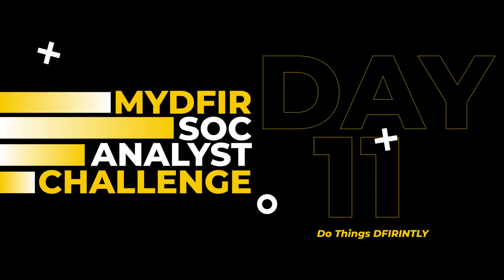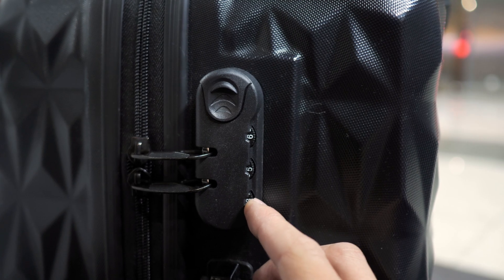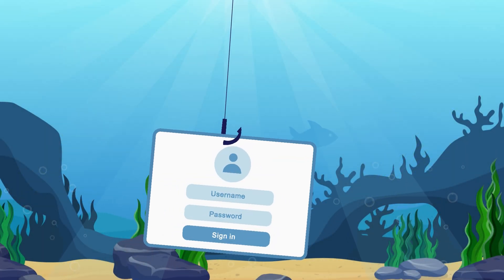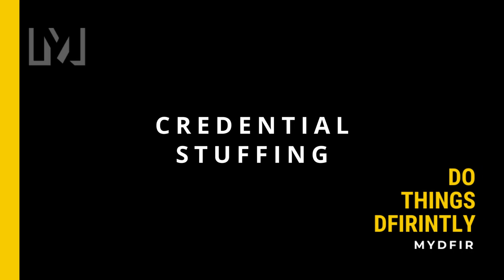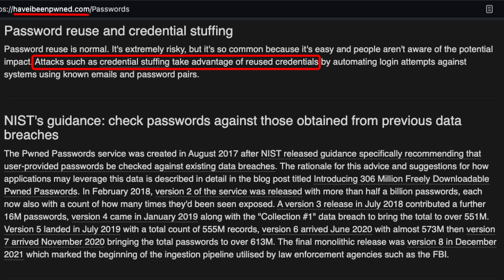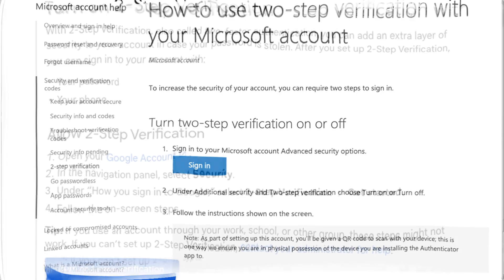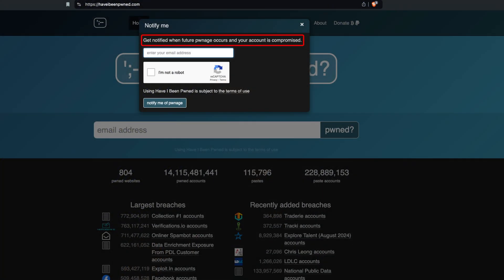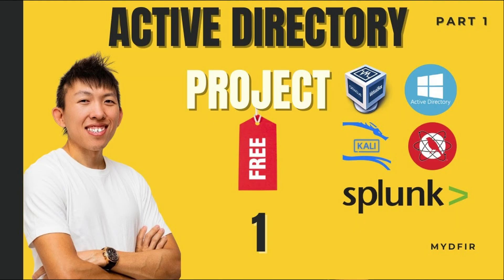What is a Brute Force Attack? | Day 11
In today's video, you'll learn what a brute force attack is, how it works, and why it's a significant threat to your security.

RECOMMENDED SOC ANALYST TRAINING SITES
🕒 TIMELINE
00:00 - Intro
00:33 - What is Brute Force?
02:08 - Different types of brute force attacks
03:32 - How to protect yourself